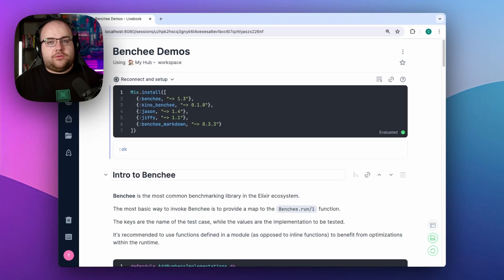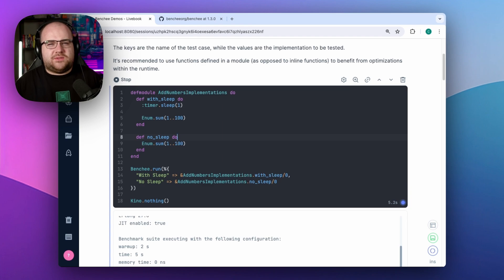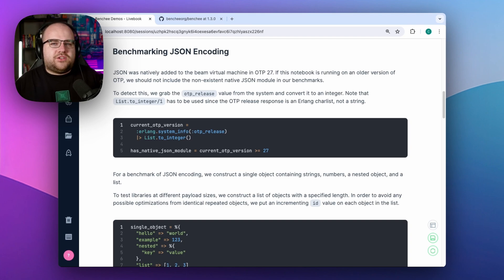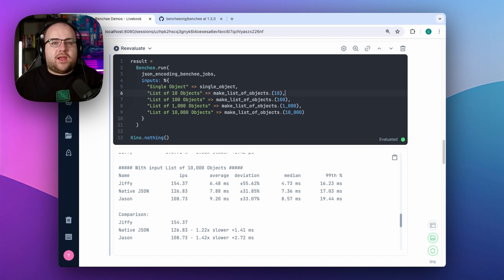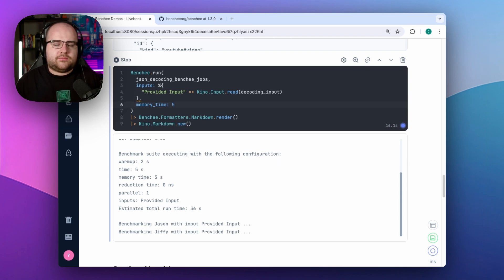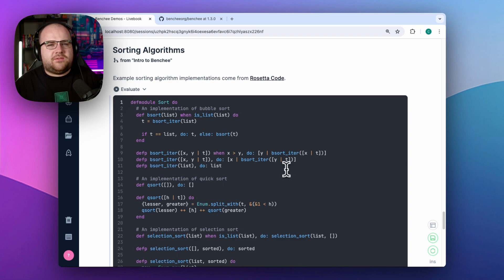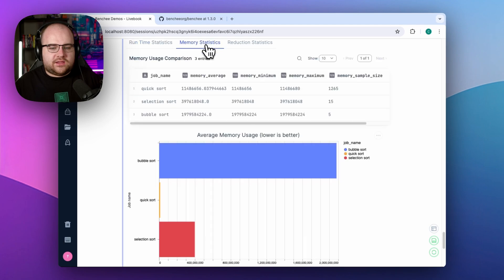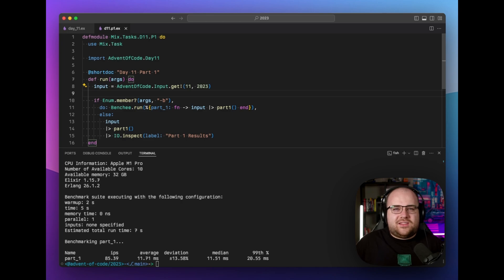How fast is your Elixir code? Find out with Benchee!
Benchee is a common microbenchmarking package used in Elixir and Erlang to measure the performance characteristics of functions.

In this video, I show how to use Benchee with real examples—from the new OTP 27 JSON support to sorting algorithms and even Advent of Code solutions.

Timestamps
Context - 0:00
What are Benchmarks? - 0:32
Introducing Benchee - 1:15
Benchmarking JSON Encoding - 2:21
Benchmarking JSON Decoding - 4:56
More Metrics - 5:57
Benchmarking Sort Algorithms - 7:50
Not Just for Livebook - 9:50
Summary - 10:46